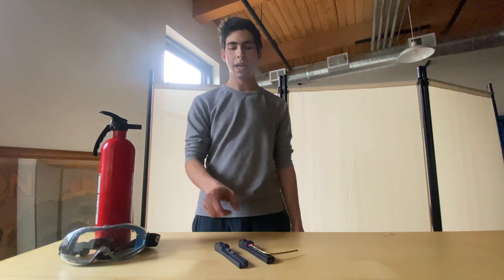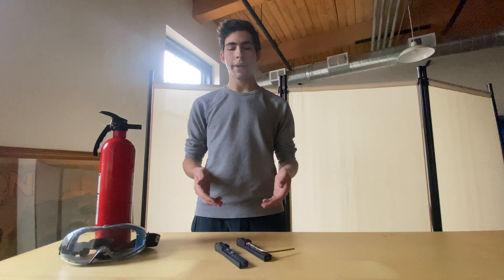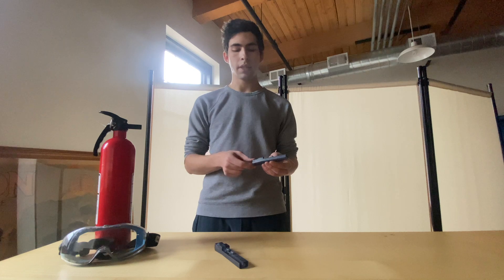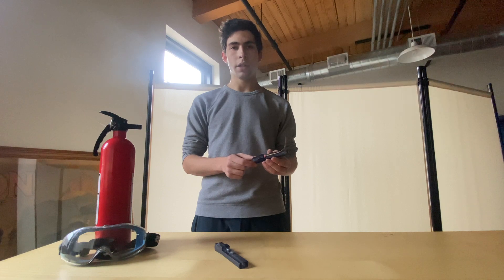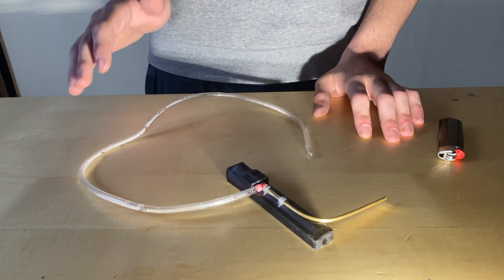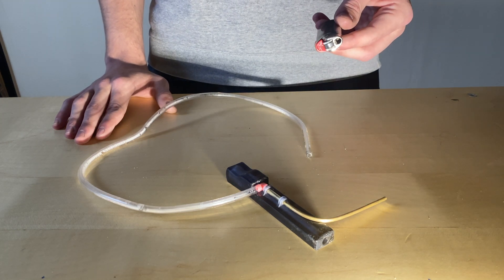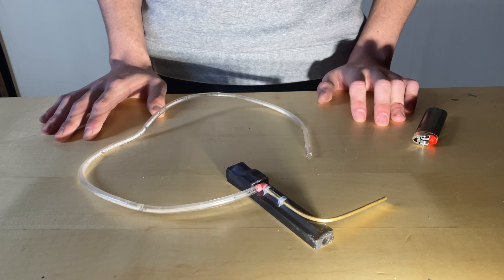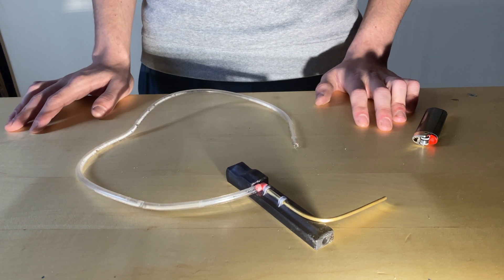3D Printed Plastic Pulse Jet Engine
Hello everyone! This is a short video about a 3D printed plastic pulse jet engine I made. I designed the engine in Fusion 360 and printed it on my Elegoo Mars Pro in Siraya Tech build resin. The engine does not work due to its small size, the lack of a spark plug and dry compressed air. Still, I had a lot of fun experimenting with the engine and trying to get it to work regardless of the outcome. I would like to thank Eric Beck for the design of the internal volume of this engine as well as Integza for his videos on pulse jet engines. If you are interested in learning more about pulse jet engines I would highly recommend checking out Integza's channel, I will link it below. Thank you, everyone, for watching, I hope you enjoyed the video. Have a nice day!